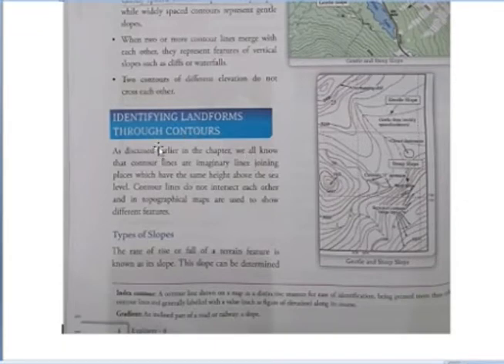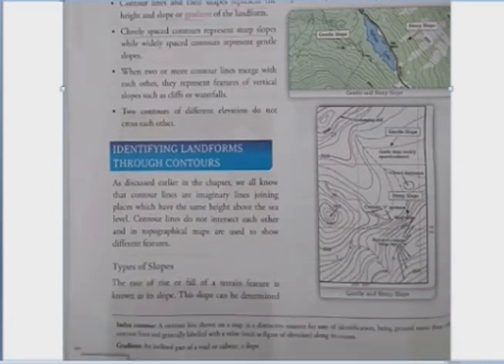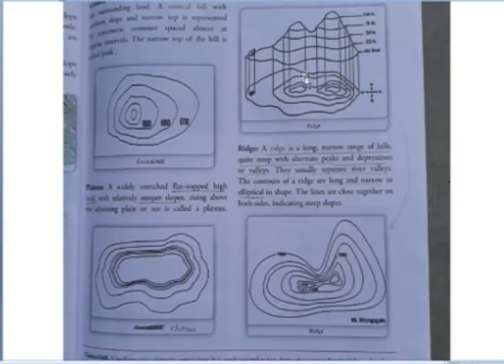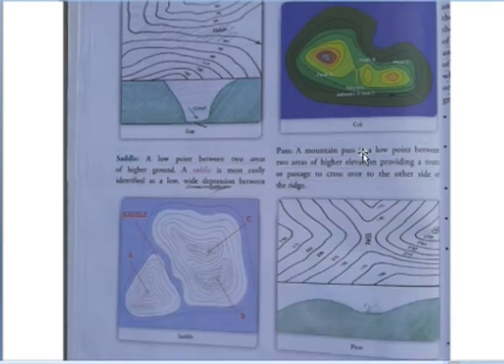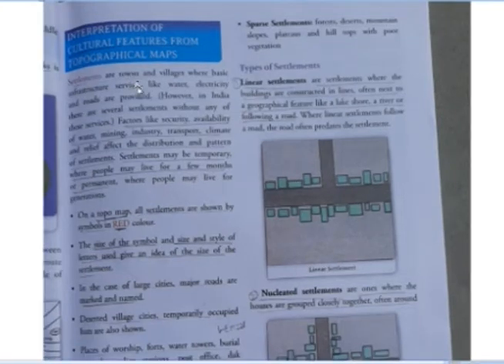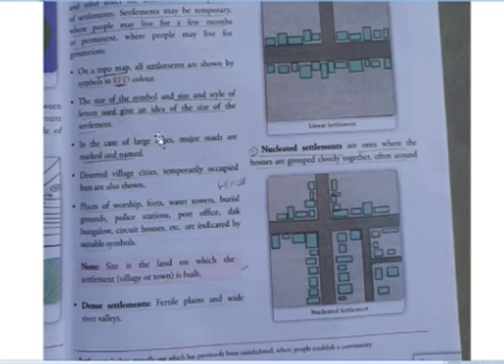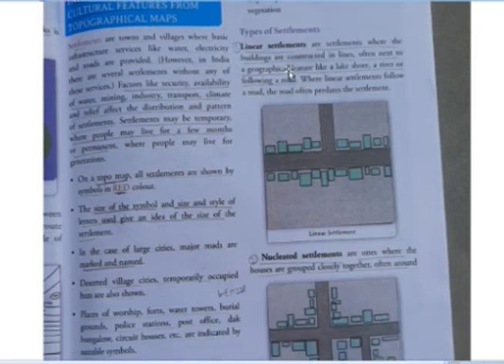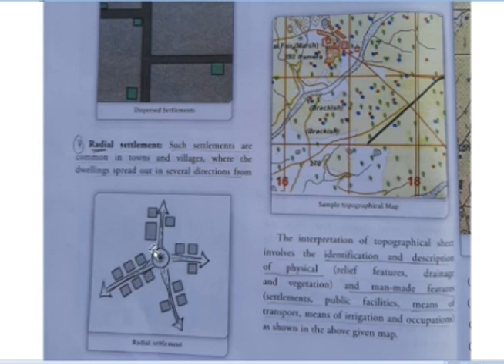Representation of geographical features,Lecture 3, by Sunil Sir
In this lecture we'll learn how to represent any urban or rural settlement on a topographical sheet. We also learn what are the signs and colors of various cultural features.